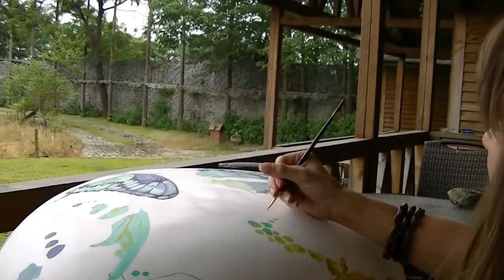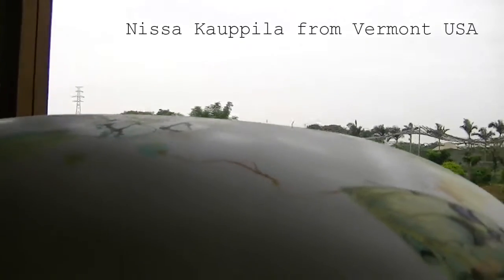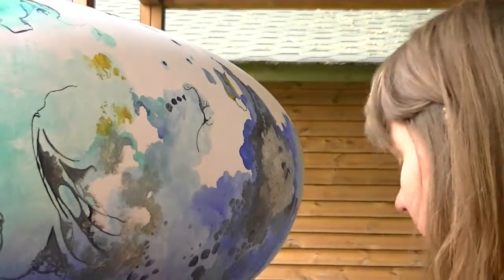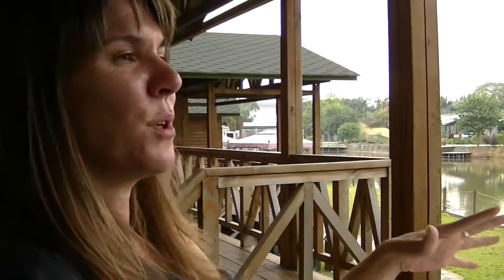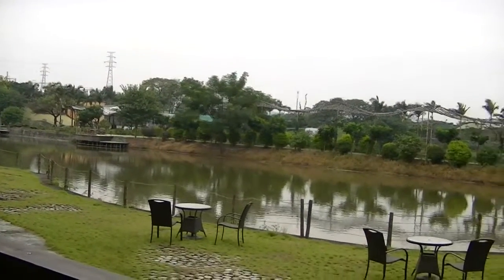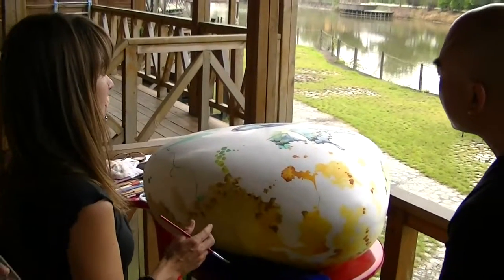Nissa in Arteco, China, 2015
Nissa Kauppila from Vermont USA stay in Guangzhou China for an artist project.
Kiwisual art stone has been two years old and hope to see another fruitful year.